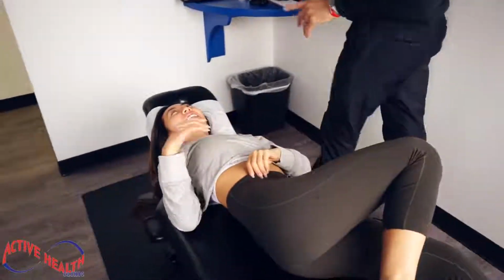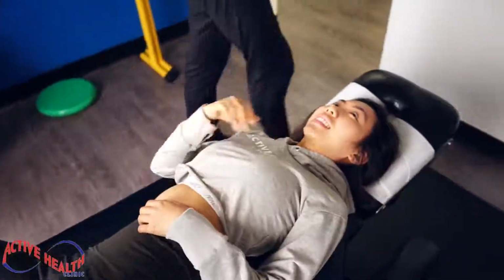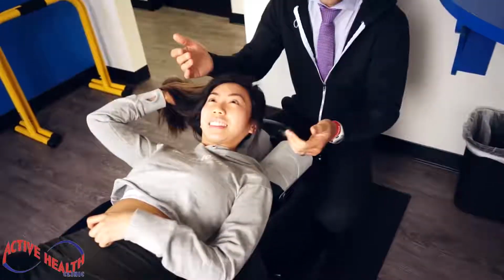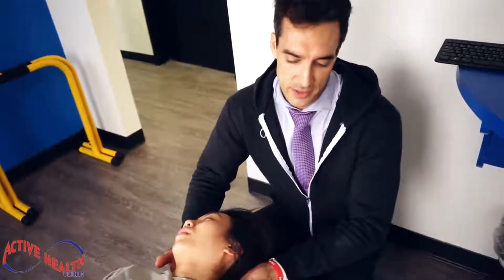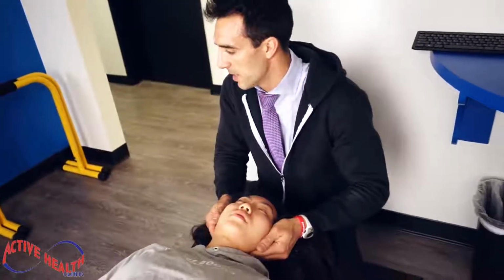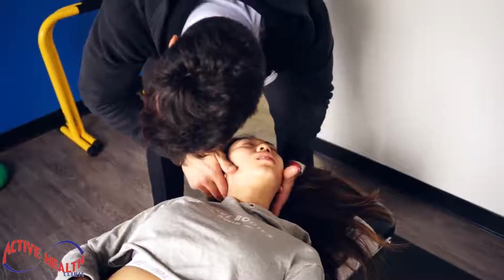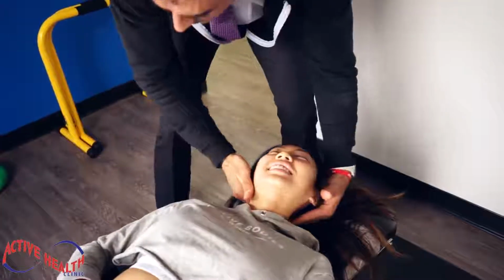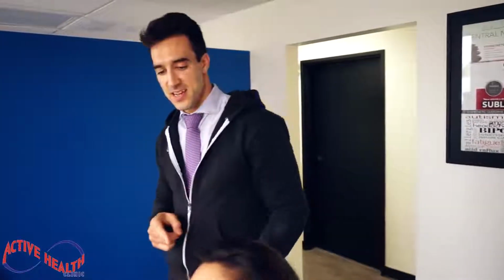Youtuber RECEIVES FULL SPINE ALIGNMENT LOUD CRACKS!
Watch beautiful Youtuber Victoria Getting her spine aligned!